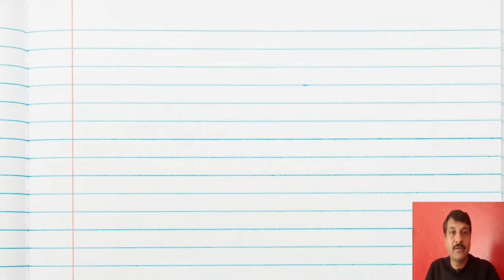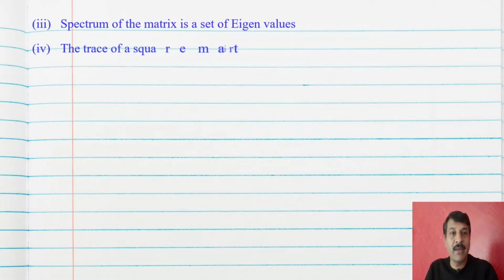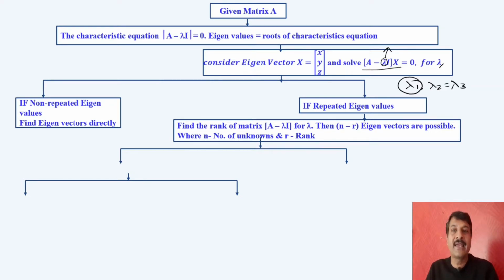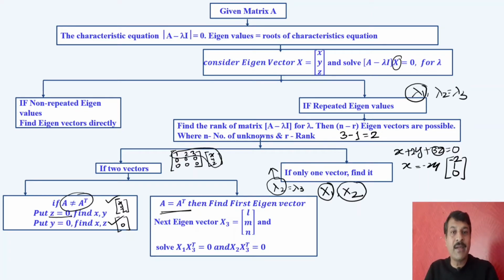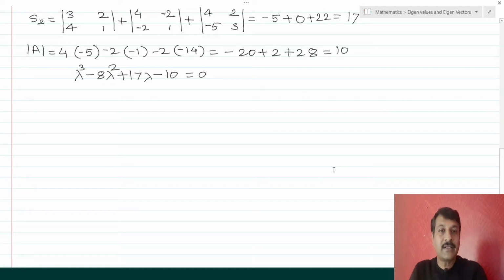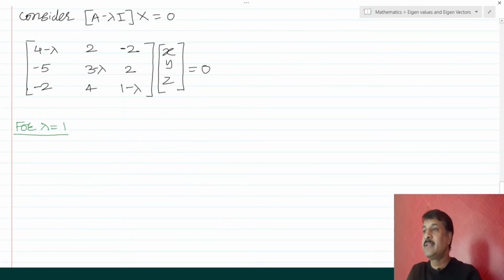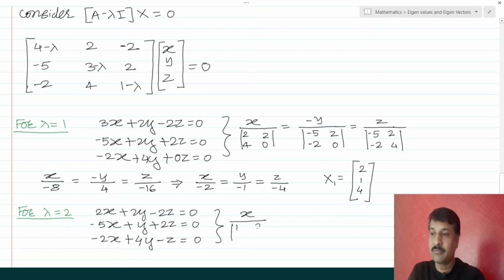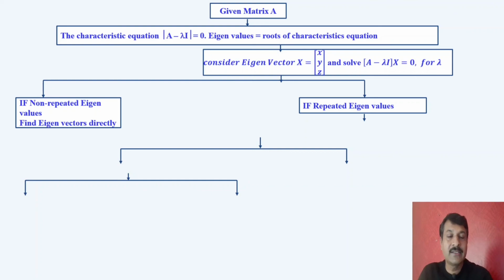Lec.1 : Eigen Values & Eigen Vectors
This Video contains:
1. Definition of  Eigen value of Matrix
2. Theory part of How to find Eigen values and Eigen Vectors
3. Examples on Eigen values and Eigen Vectors